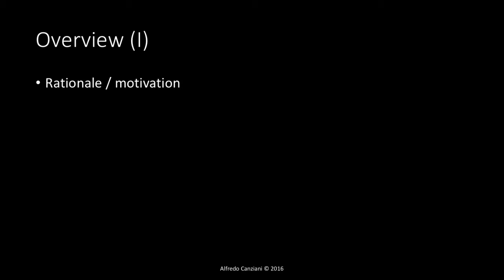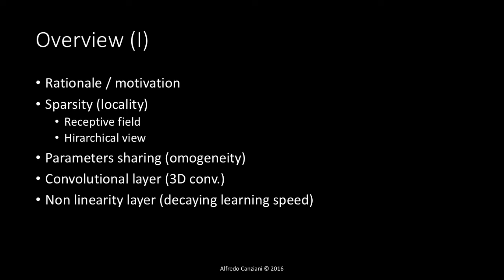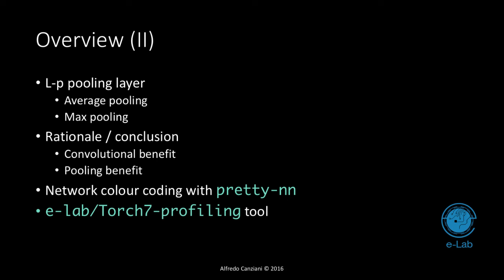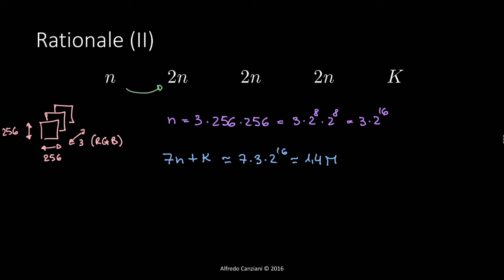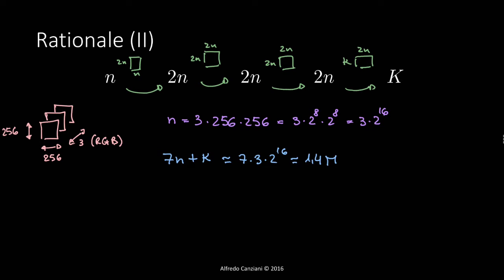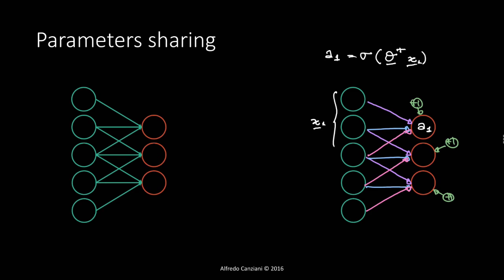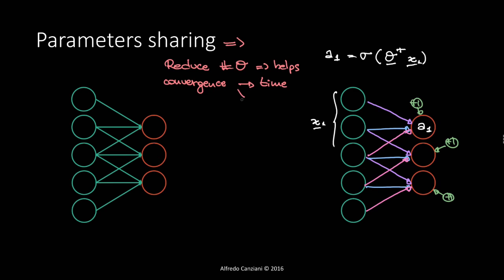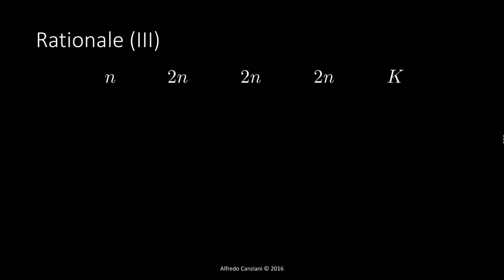Practical 3.0 – CNN basics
Convolutional Neural Networks – Basics

Notes:
0:53 – "omogeneity" spells "homogeneity" in English...
4:50 – the +1 bias term has not being included in the estimate (like it's been done for 2nK at 5:39) because I wanted to stress the dependence with n² only